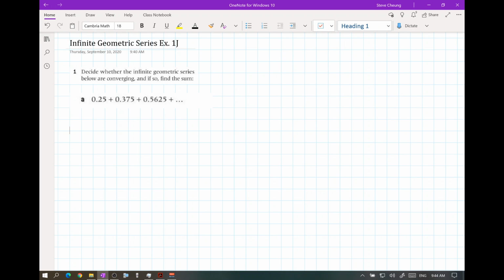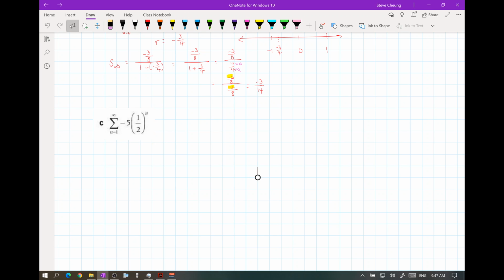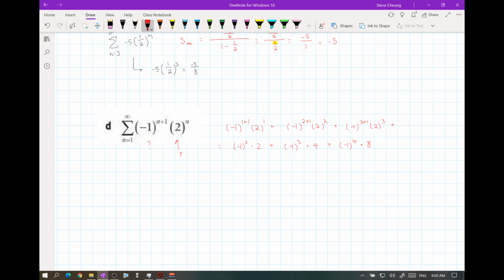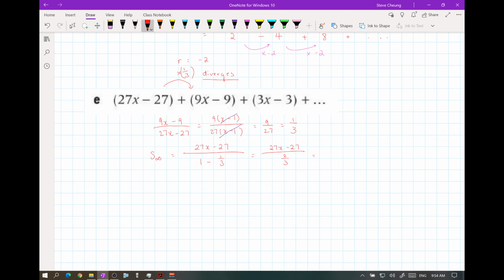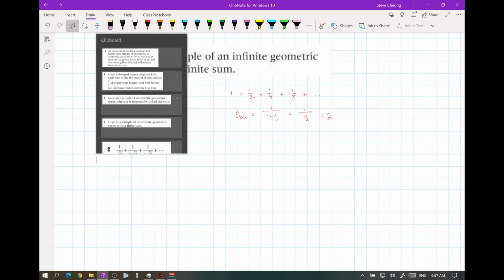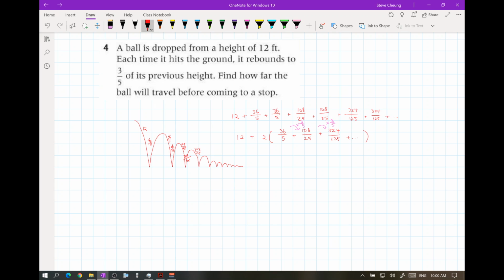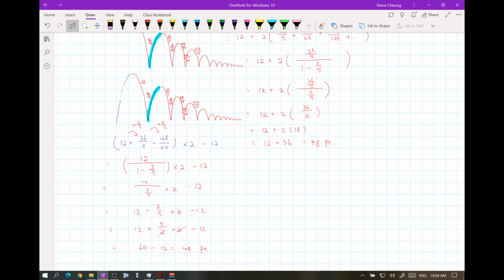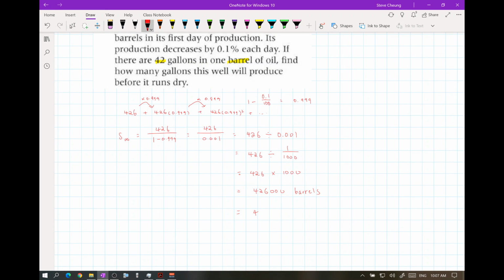Infinite Geometric Series Ex. 1J